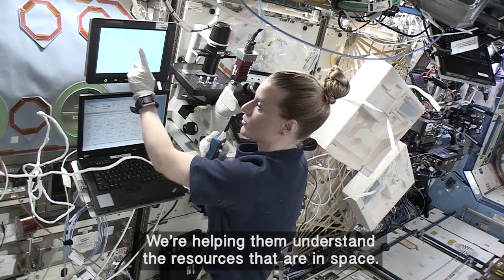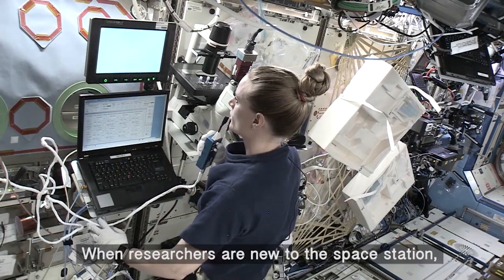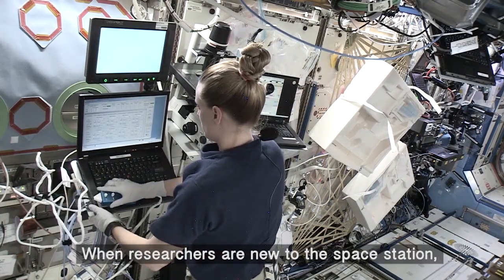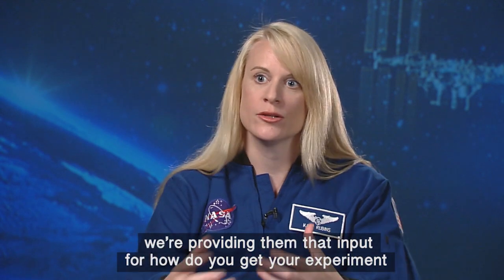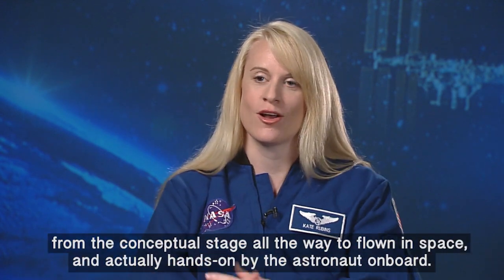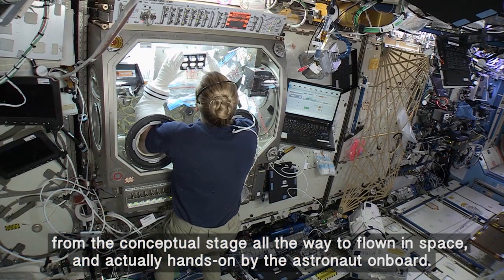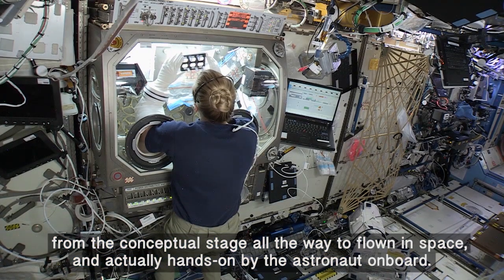ISS As A National Lab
In an effort to expand the research opportunities of this unparalleled platform, the International Space Station was designated as a U.S. National Laboratory in 2005 by Congress, enabling space research and development access to a broad range of commercial, academic, and government users. Now, this unique microgravity research platform is available to U.S. researchers from small companies, research institutions, Fortune 500 companies, government agencies, and others, all interested in leveraging microgravity to solve complex problems on Earth.